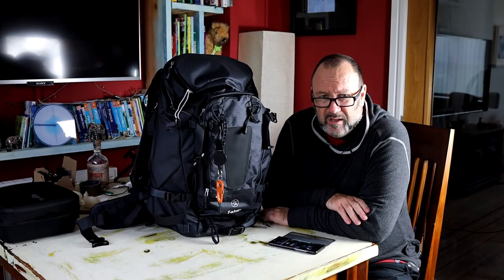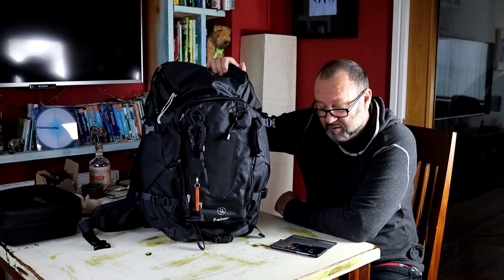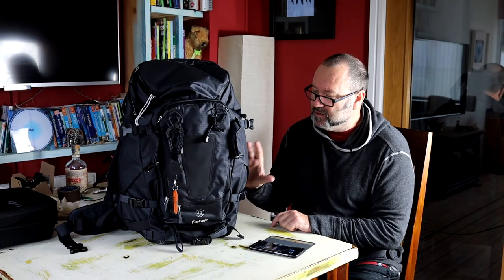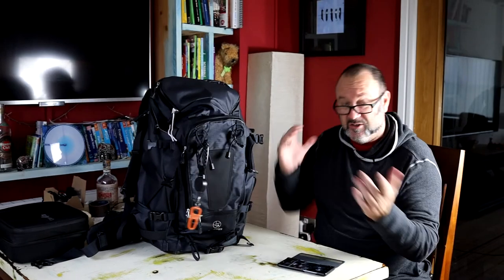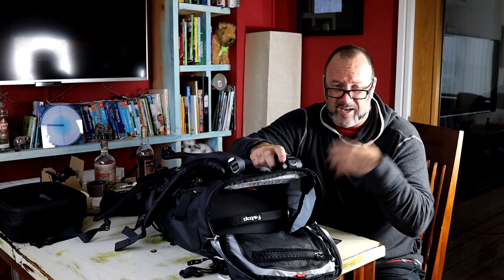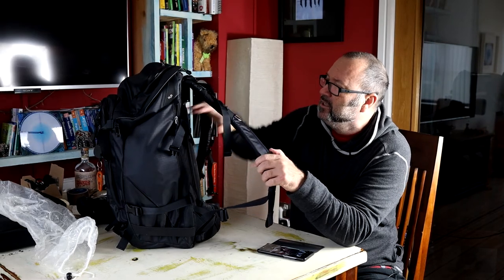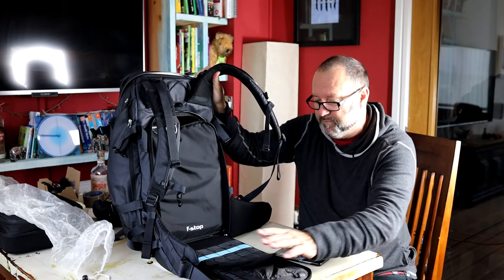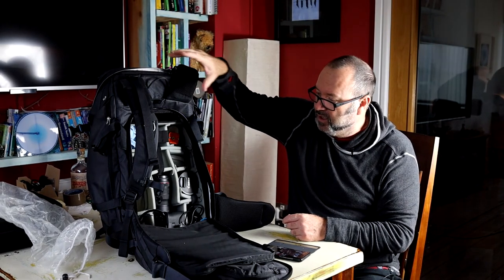TILOPA 50L CAMERA BACKPACK...A VERY BRITISH REVIEW